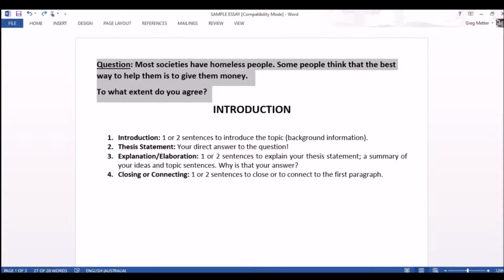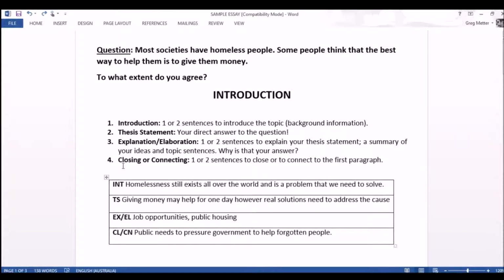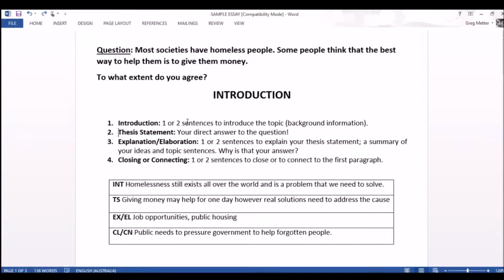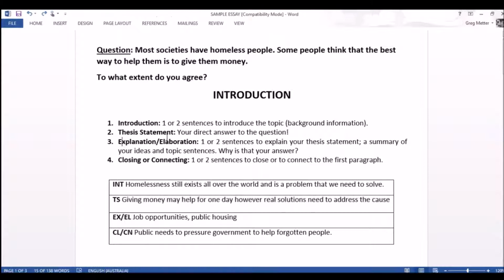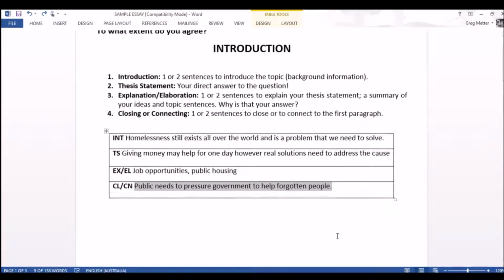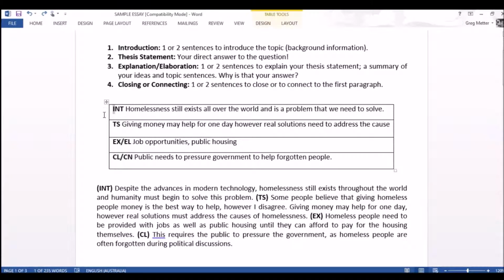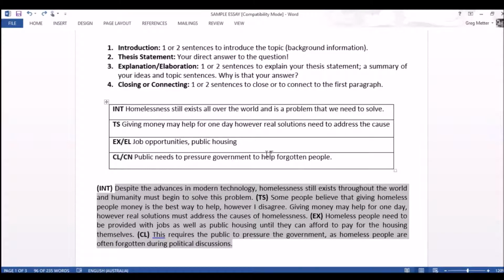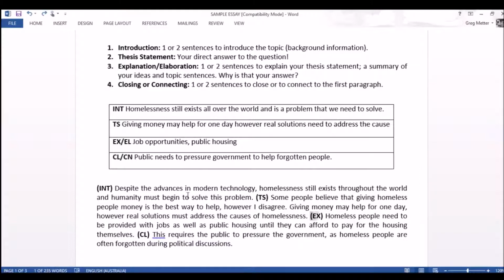Ensayo: How to structure an Essay. 2: The Introduction